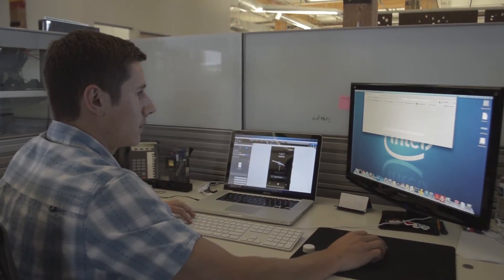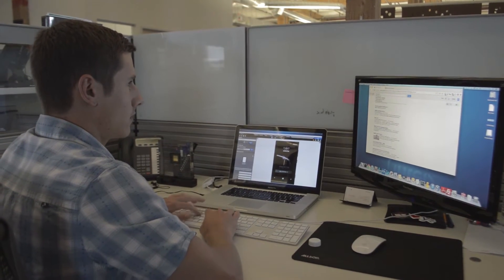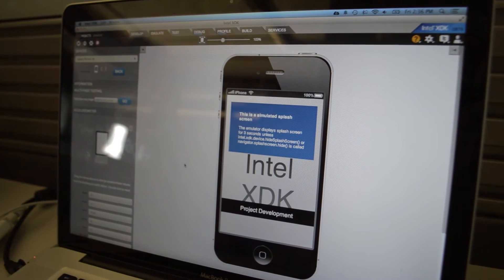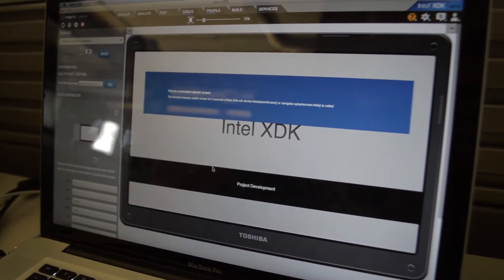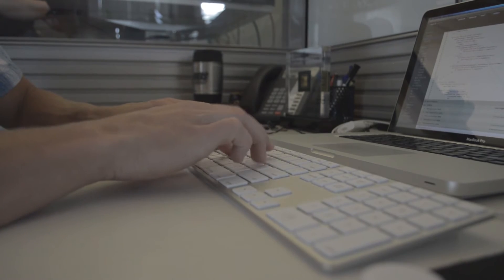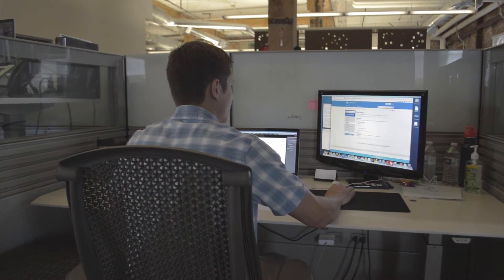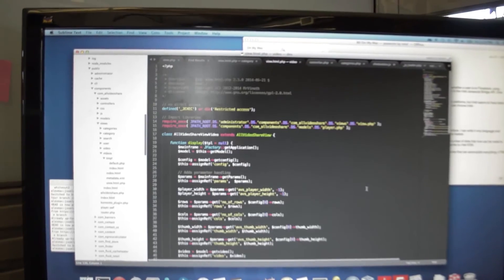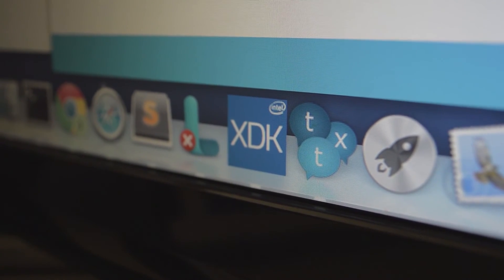Intel XDK - A Developer's Review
Hear first hand how the Intel XDK is simplifying workflow and enabling developers to easily design, build and deploy HTML5 websites and applications across multiple devices.